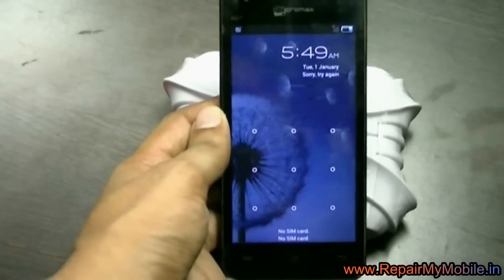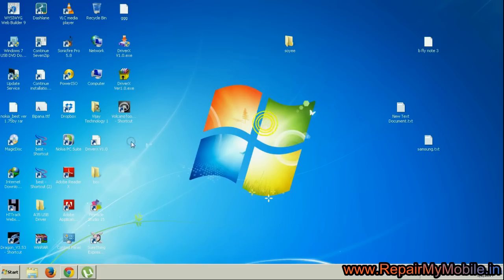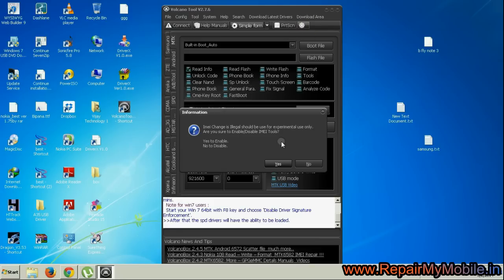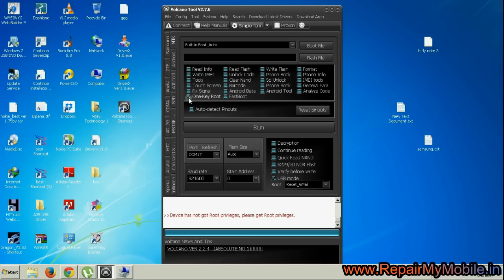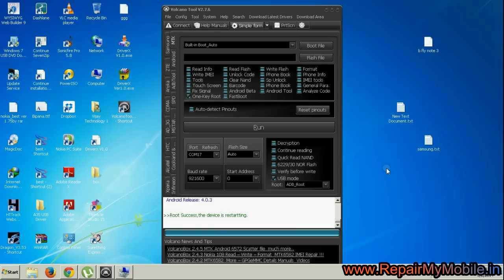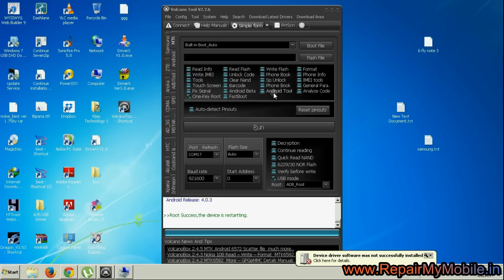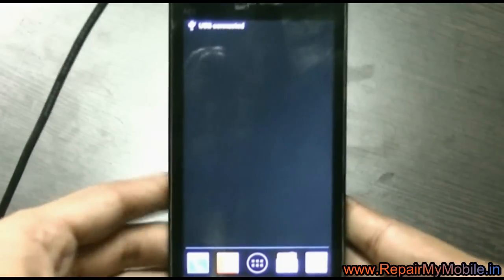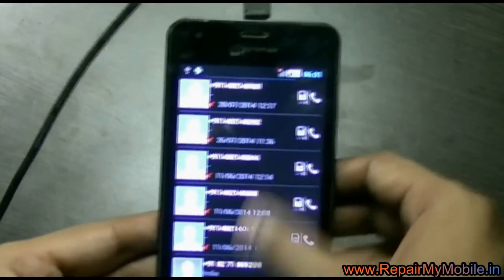Remove Android mobile password without data loss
Here we have used the Micromax A67 model and to remove the password Volcano box has been used. While unlocking the mobile there is no data loss, all contacts, apps, call records are unaffected.
1. Connect the Volcano box and tool to the system
2. On the system install the volcano tool
3. First root the mobile using the box
4. Then select the option reset gmail and click on Run option
5. Now mobile will start and lock would be removed